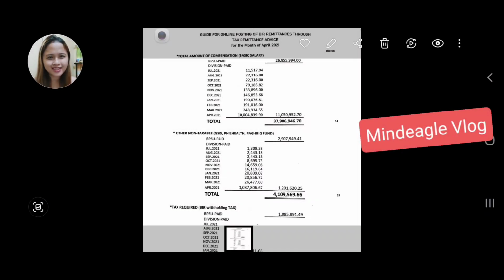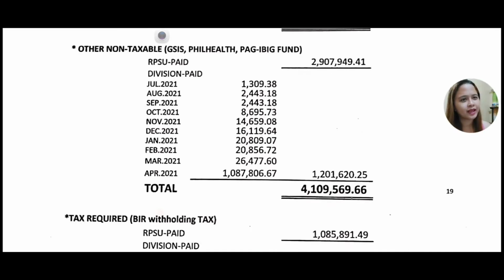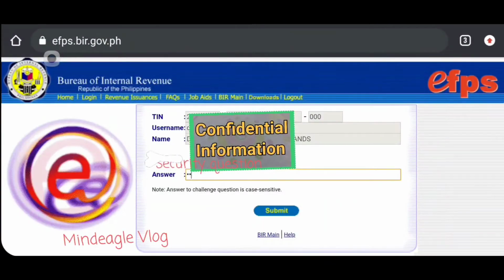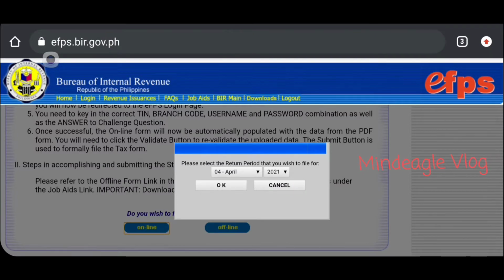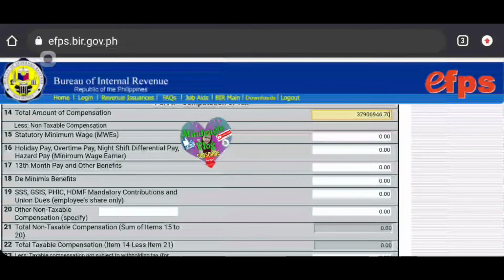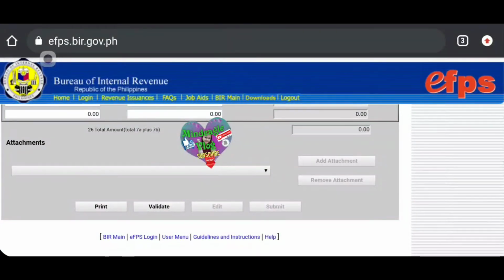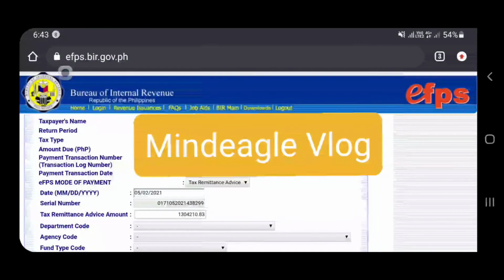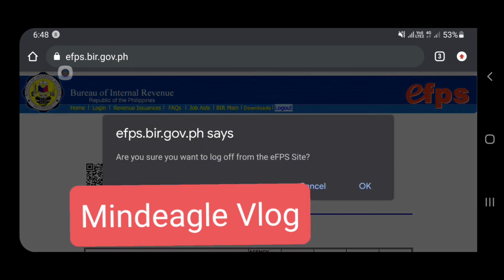How to remit BIR Tax Remittance Advice Online payment Income Taxes Withheld on Compensation 1601C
log in to efps.bir.gov.ph